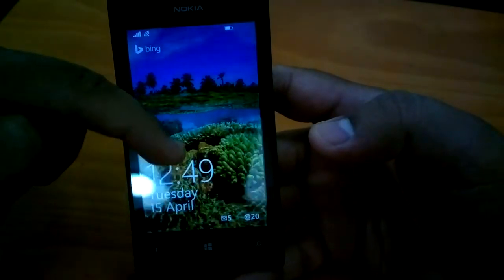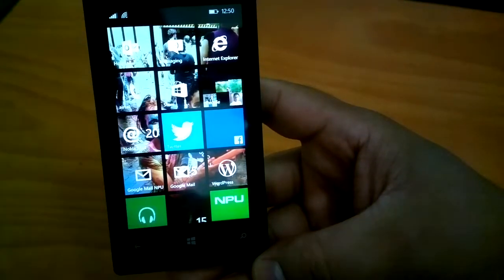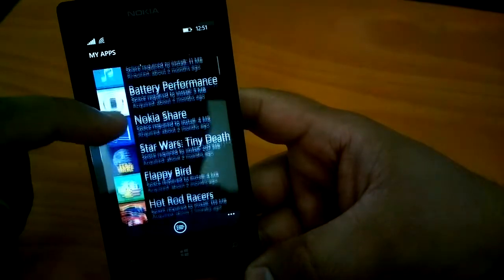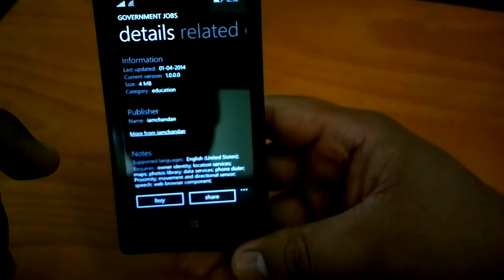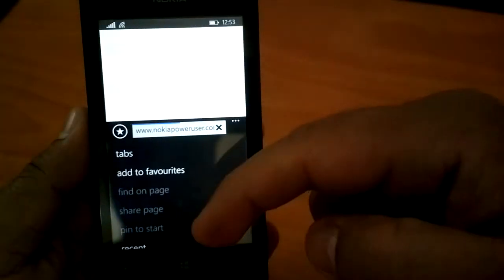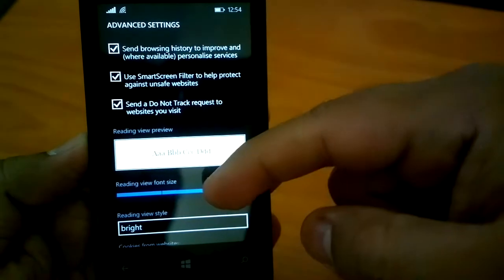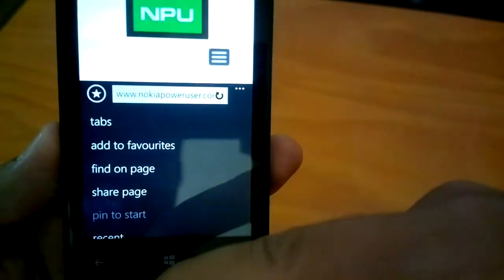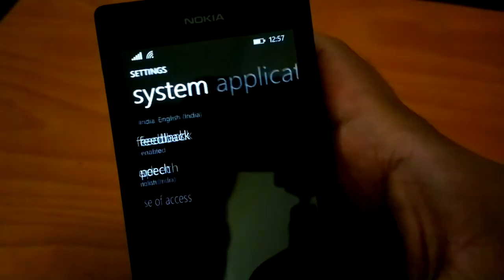Windows Phone 8.1: Messaging, Store, Browser changes demo and How to?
Windows Phone 8.1: Messaging, Store, Browser changes demo and How to enable in settings?